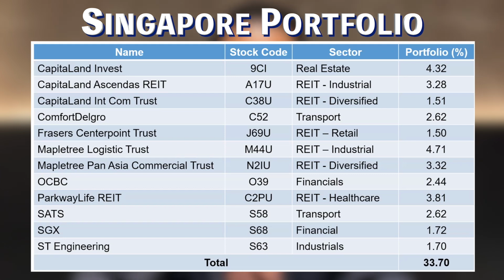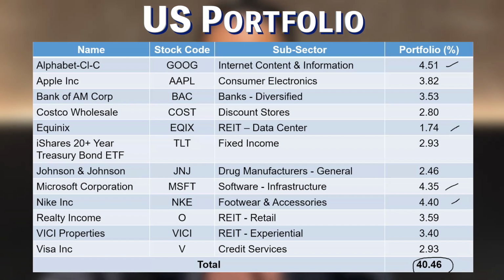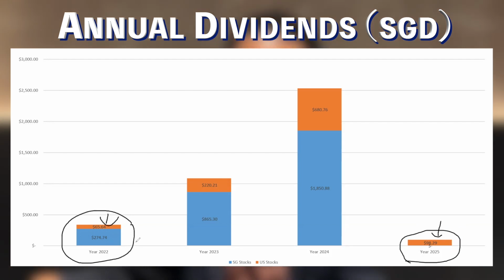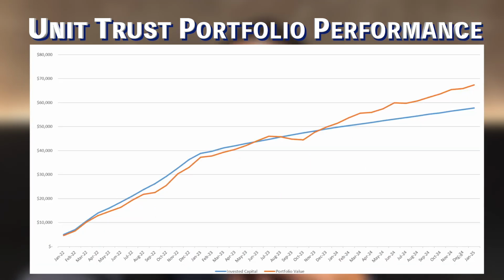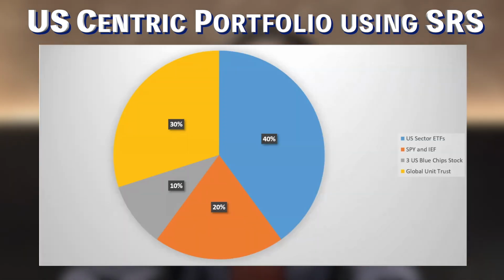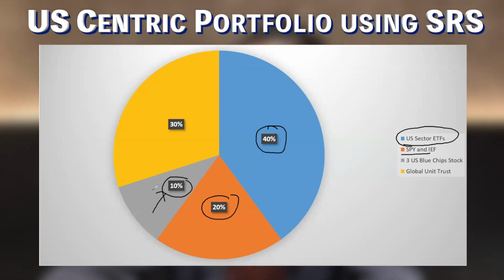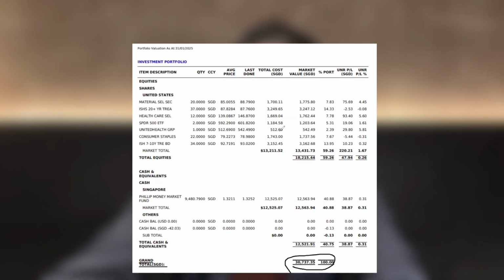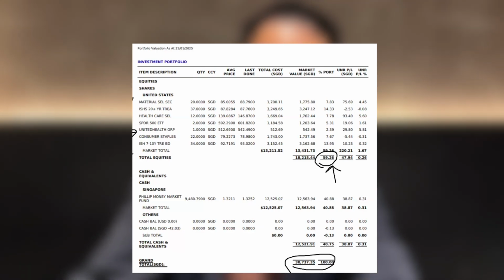$240,000 Portfolio Update - US Centric SRS Portfolio | GMPWM Ep. 23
[Grow My Portfolio With Me Ep.23]

In this 23rd episode, Darren shared on his new US Centric SRS portfolio and its allocation.